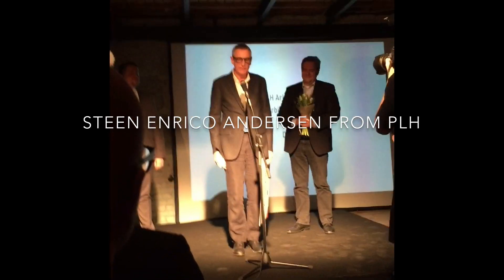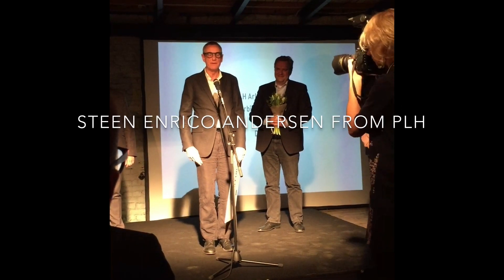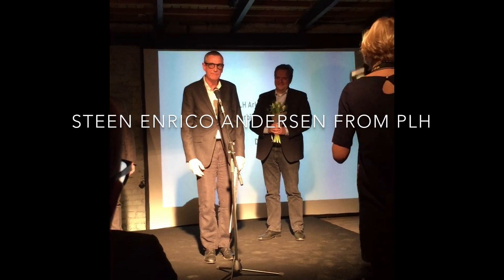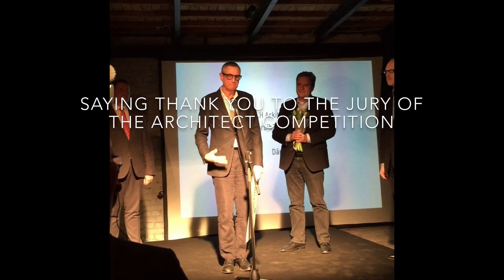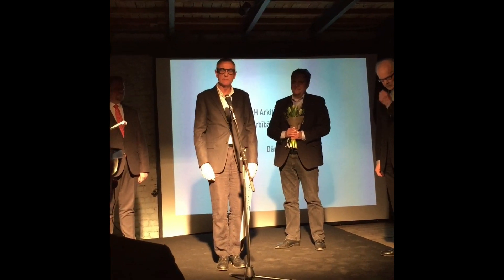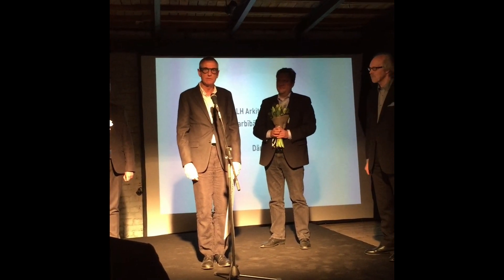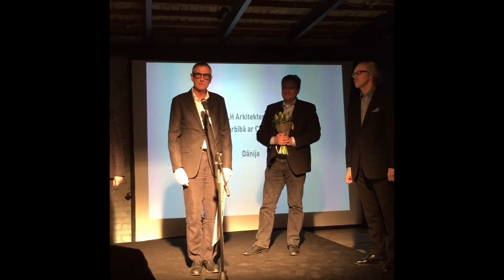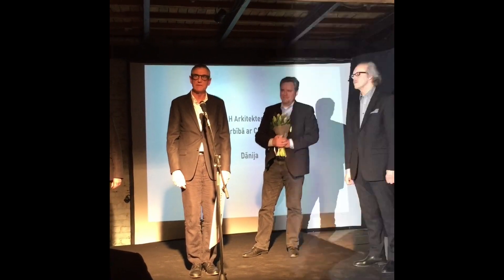PLH receives the award for the Baltic Rail project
PLH Arkitekter receives the award for The Baltic Rail-project. PLH will be designing Riga Central Station and the new Rail Baltica railway bridge across the Daugava River. PLH partners Søren Mølbak and Steen Enrico Andersen went to Riga to receive the award. Hear what they have to say about the PLH design proposal.